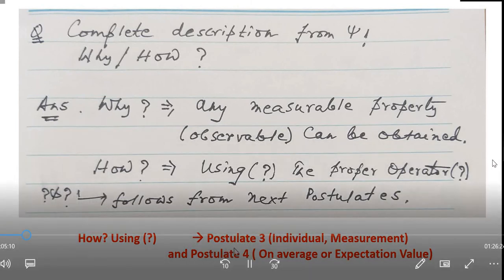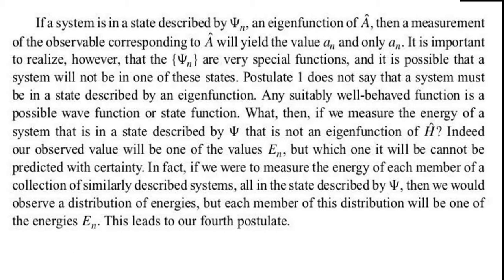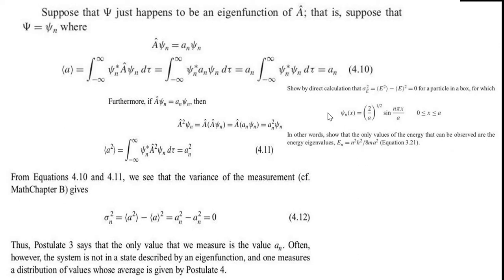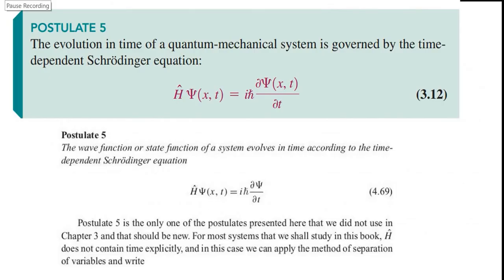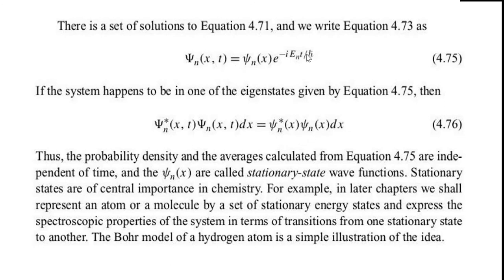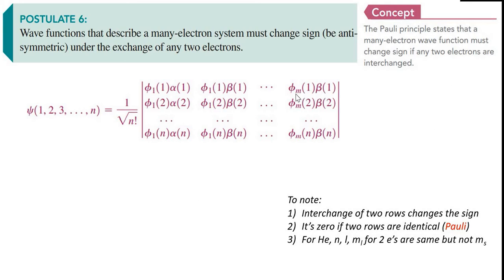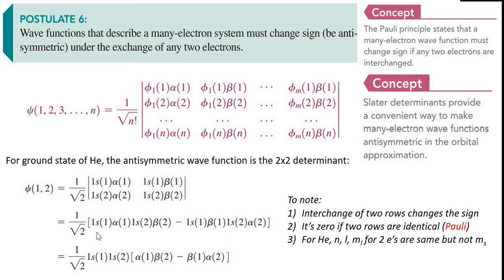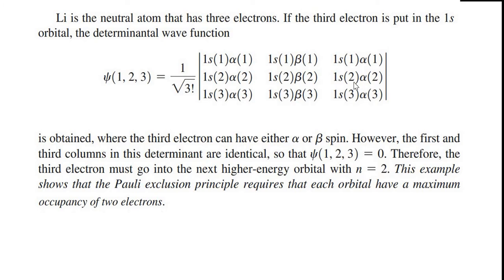Day 04 Part 1: Quantum Postulates- Part 2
Class Lecture at PG Scottish